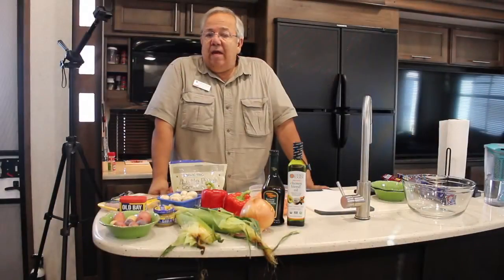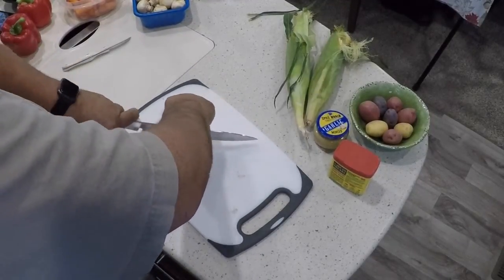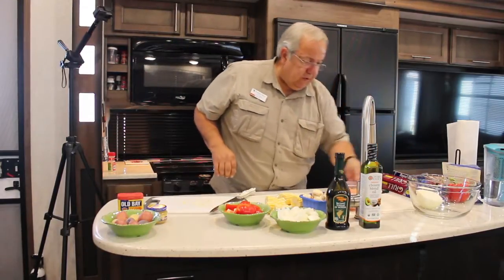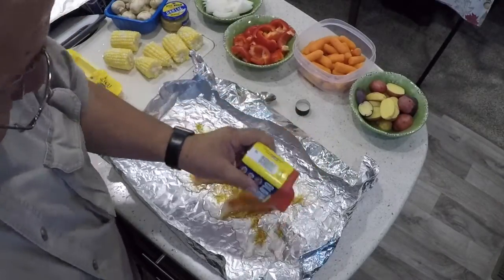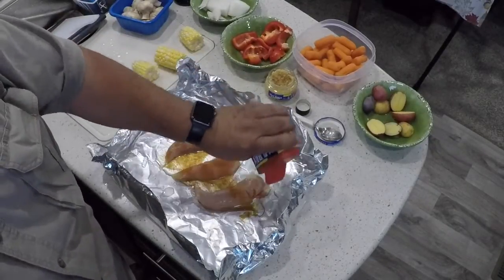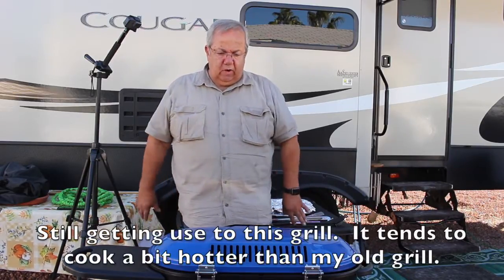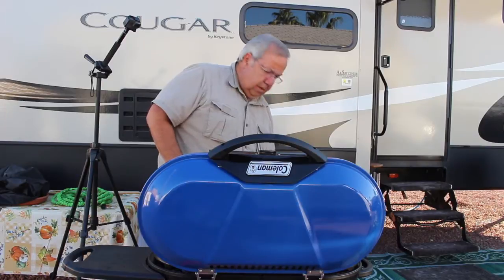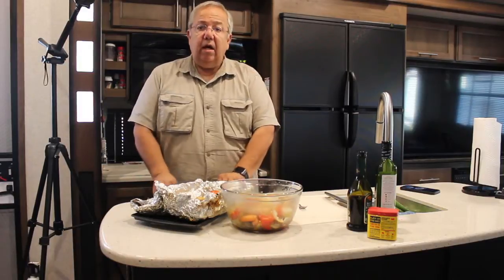Easy and healthy Campfire Dinner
Ep 27 campfire dinner

I purposely kept this recipe basic.   Following the basic recipe you will come up with a delicious meal.

I would recommend a number of modifications to this recipe depending on how comfortable you are in the kitchen.  I normally will marinate the meat being used at least overnight.  Also marinades can vary depending on your mood and taste.

Campfire dinners can also use any variety of meats from beef, chicken, pork, brats, fish, shellfish, and any other meat you can think of.
Just be aware that cooking times may vary depending on the meat.   In other words you wouldn’t want to cook steak strips for 20 minutes if you want it to come out medium rare.  I would also cut up the potatoes and carrots into smaller pieces if the cook time is cut down to 10 to 15 minutes.  I would also marinate beef overnight with a tenderizer marinade.

Vegetarians can also use their imagination to create their own culinary meatless delights.

Another special note… I have stopped cooking with salt ages ago for no other reason than I’m trying to cut down on the sodium content in my diet (though I know that Old Bay does have salt in it).  I do prefer spices and a variety of peppers for enhancing the flavor.   What I’m trying to say is have fun with the spice rack if you want to kick it up a notch.

OLD BAY - if you don’t have Old Bay you can use a variety of pepper seasonings and celery salt to get the same taste.

VEGETABLES - I built this meal with my favorite camping veggies.  Realize you can experiment with all of your favorites.

And now for…

OUR ROAD TO CAMELOT CAMPFIRE DINNER:

Ingredients and supplies:
1 -  lb of boneless skinless chicken breast
1/2 - Large Sweet Onion
8 - red, yellow, blue mini potatoes
10 - baby carrots
1 - red bell pepper
2 - ears of corn on the cob
10(ish) - mushrooms
Old Bay seasoning for poultry and fish
Minced Garlic
Olive Oil (or any other flavored oil of your choosing)
Balsamic Vinegar
Aluminum foil for grilling. (if you use standard foil you will want to double up two sheets for each meal for added strength)

STEPS:
1. Chicken should be cut up in thin tenderloin strips
2. Cut up onion and bell pepper into large 2” square pieces
3. Rinse and half the small potatoes
4. Husk and break the corn into  3” sections
5. Lay out a large sheet foil and roll up the sides so the oil will not run out.
6. Liberally cover the foil with the oil of your choice.
7. Lay half of the chicken strips on the oil
8. Liberally cover the chicken and oil with old bay seasoning.
9. Next layer on the minced garlic.
10. Add ½ of the onion you prepared.
11. Add half of each of the rest of the veggies. (Corn, potatoes, mushrooms, bell pepper, and carrots)
12. Add a generous layer of balsamic vinegar
13. Carefully roll up the sides of the foil then tightly pack the foil over the meal. (refer to video for technique)
14. REPEAT:  This recipe should give you two large foil meals.
15. Place on the fire for a total of 20 minutes, turning half way through cooking.  (10 minutes on one side and 10 minutes on the other side.)
16. Unwrap the foil after about 5 to 6 minutes after removing them from the fire.

That’s it!  Time to chow down…